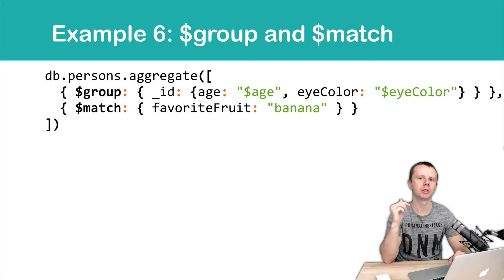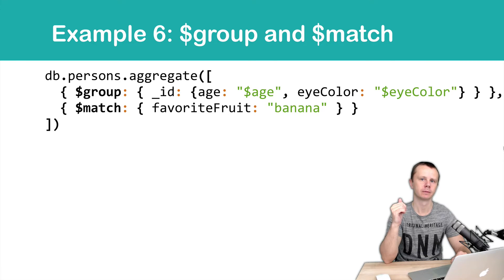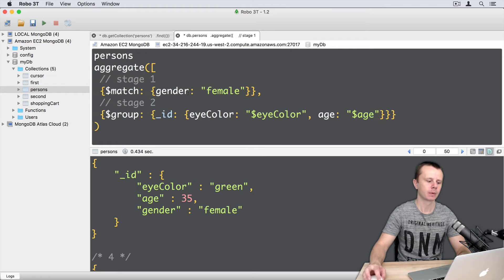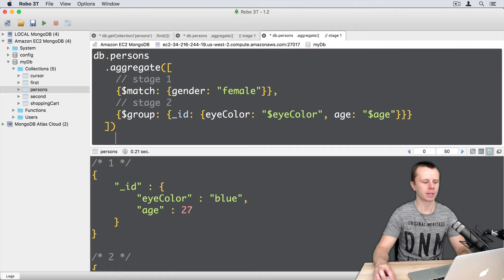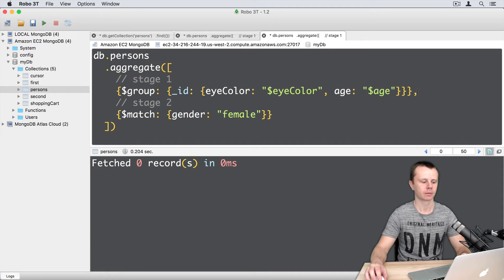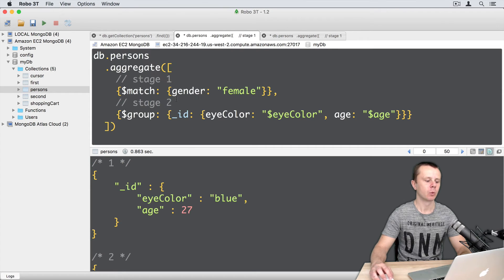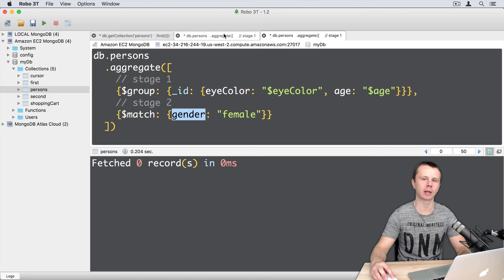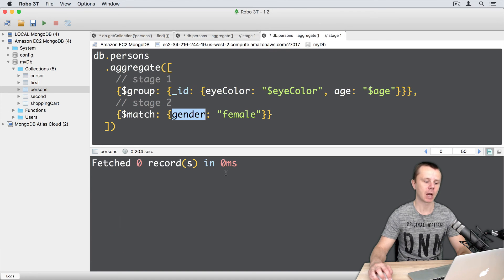14 Aggregation Example 6 swap $match and $group - MongoDB Aggregation Tutorial